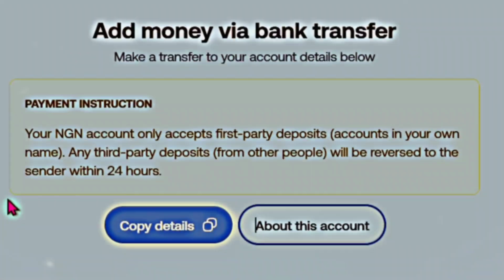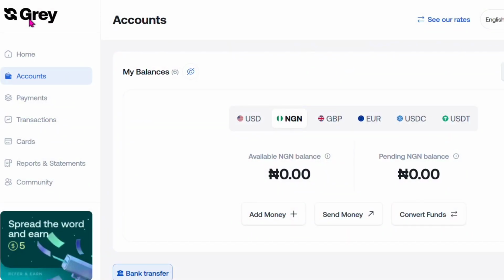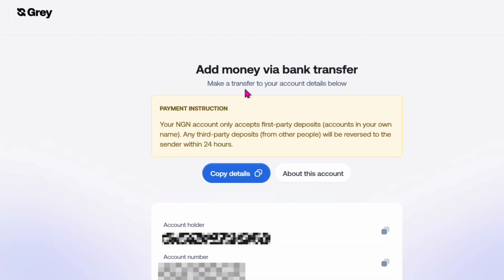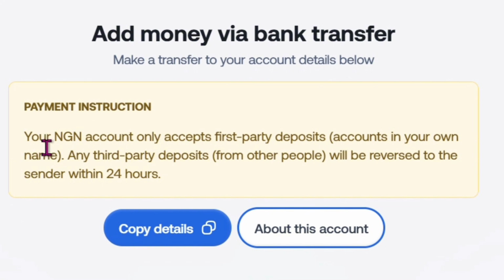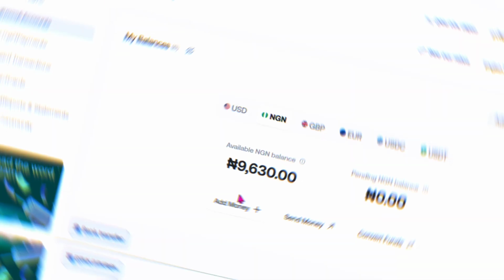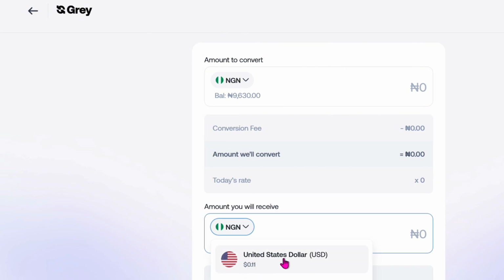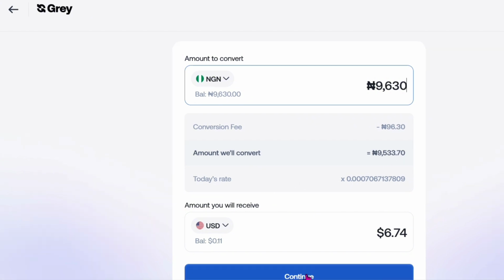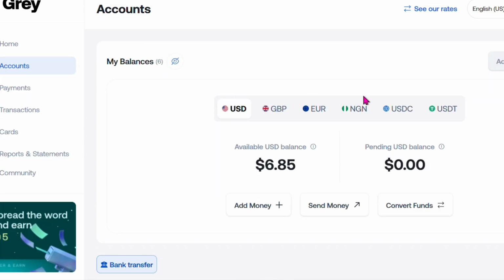How to fund and Convert to USD on your Grey Naira Account 2026 || Full Demo and Tutorial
and I gave special advice, emphasizing that you can never fund the account with a third party. I also discussed common issues and how to avoid them.

Use my code MKPGUR to sign up and create a free, foreign bank account on Grey. Get the app: